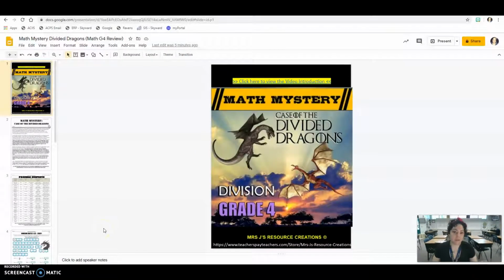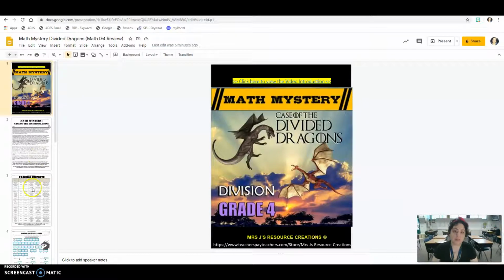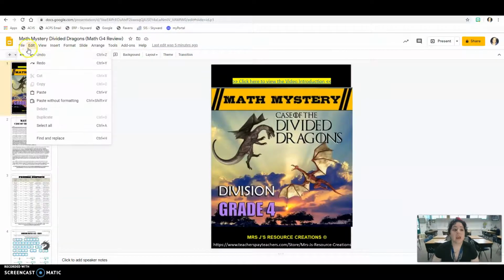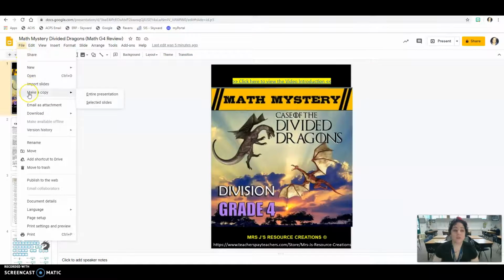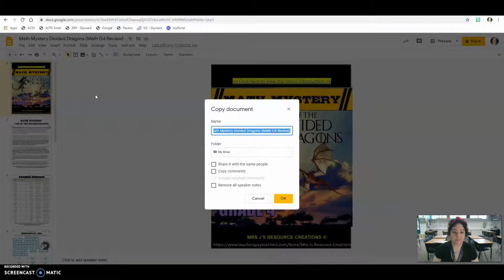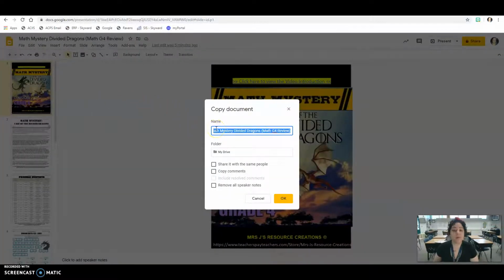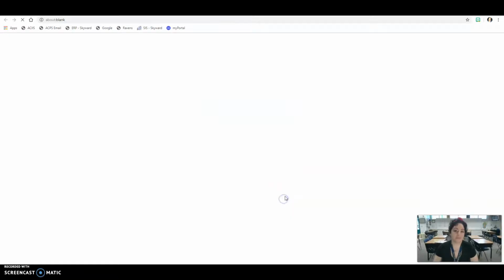Copying & Renaming in Google Slides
How to make a copy of a Google Slides presentation and rename the file with your name.